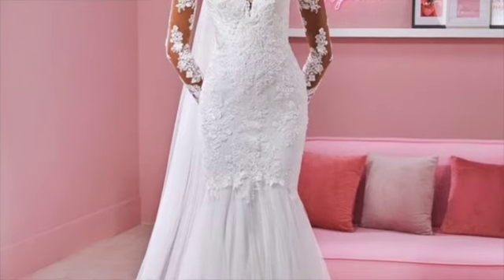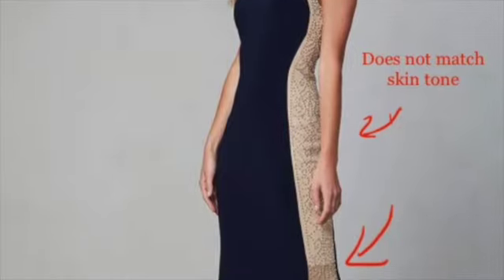Specialty Fabrics- Illusion Mesh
This is a 4 part series, for you to learn all about special occasion fabrics.
For a complete detailed view on the subject, I've created an Ebook that goes into great detail about the types of special occasion fabric and how to use them. Head here:
Uploads occur weekly; covering sewing for dressmaking tutorials, historical fashion lectures, fashion review like these and more!

On my website I offer all kinds of fashion design &  business templates